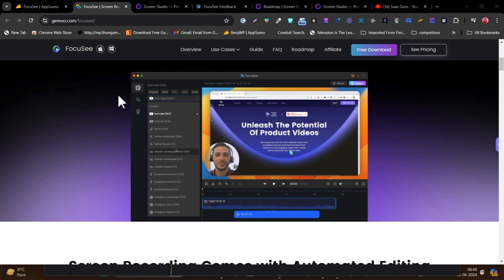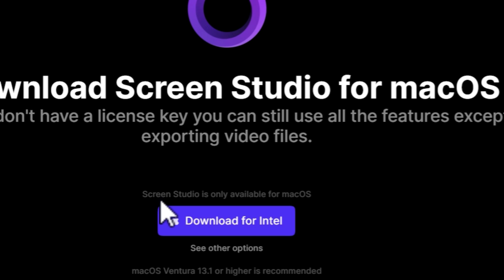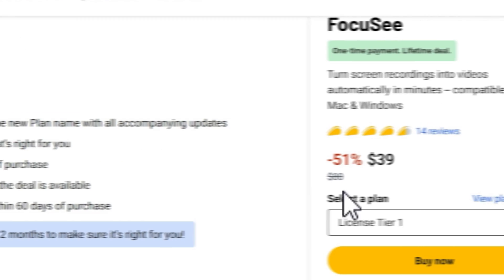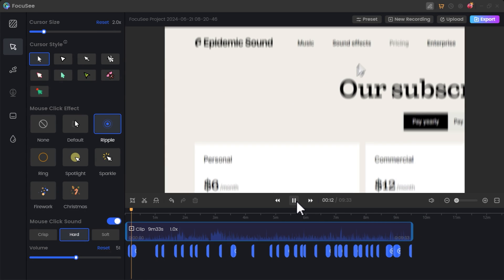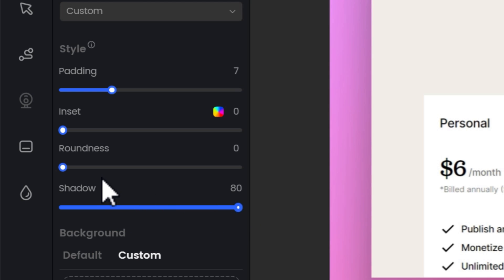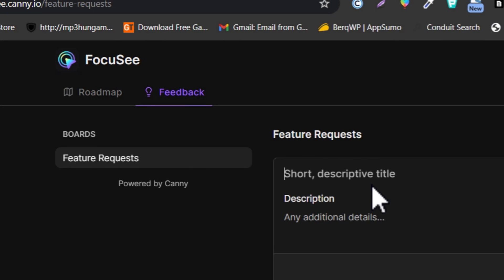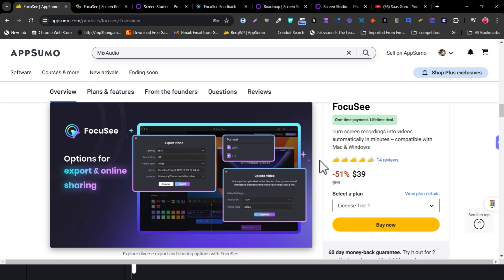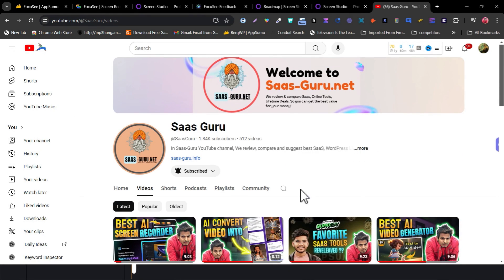FocuSee vs. Screen Studio - Best Screen Recorder with Auto Editing 2024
Today, I am going to compare Focusee vs Screen Studio to find out which 1 is better ai powered screen recorder tool with auto editing features.

FocuSee vs Screen Studio - Best Auto Editing Screen Recorder of 2024

Here in this video, I have shared all the similarities and differences between Screen Studio vs FocuSee. So you can easily choose the right Best Auto Editing Screen Recorder of 2024.

Right Now Focusee Lifetime Deal available on Appsumo, Make sure to not miss it.